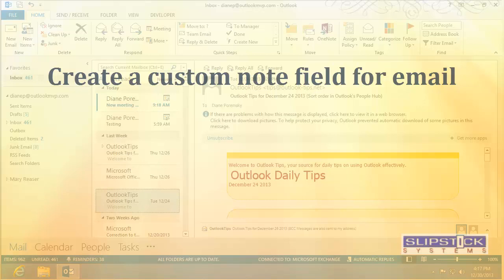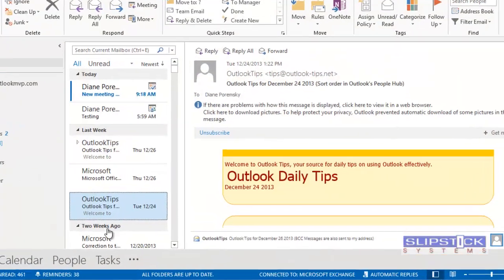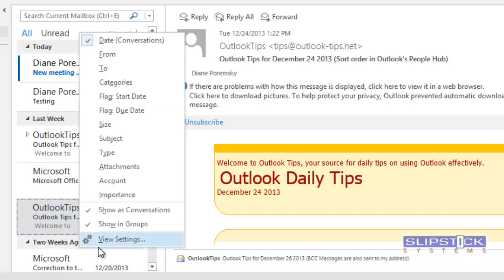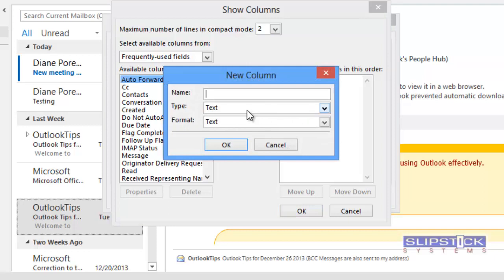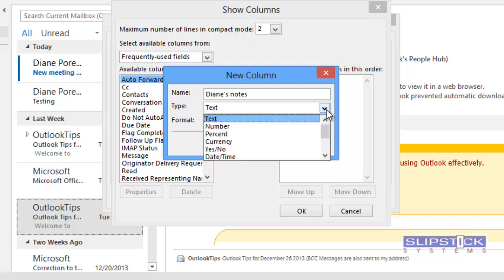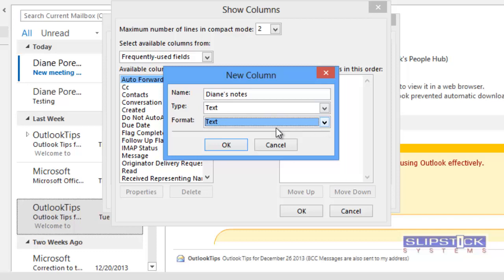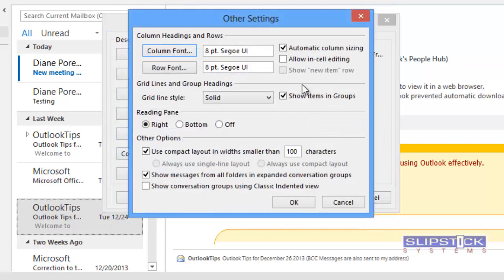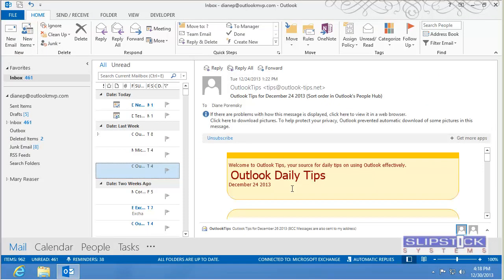Create a custom notes field in Outlook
How to create a custom Outlook field you can use for notes.